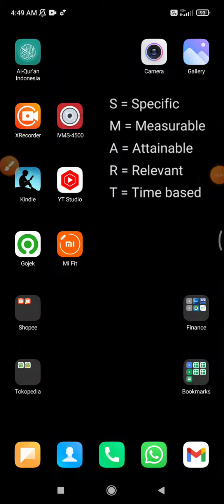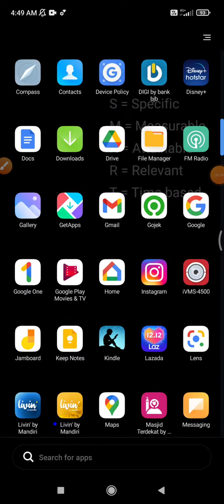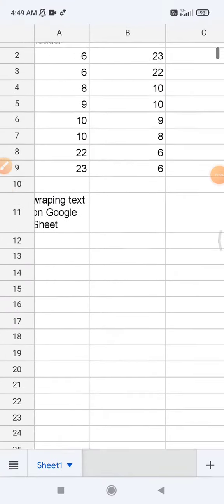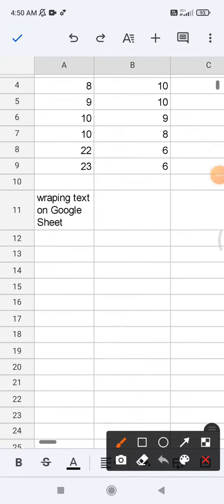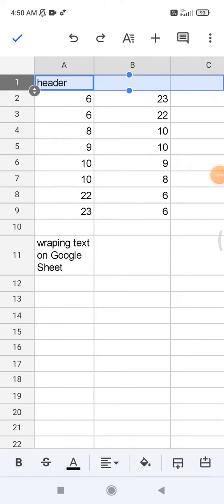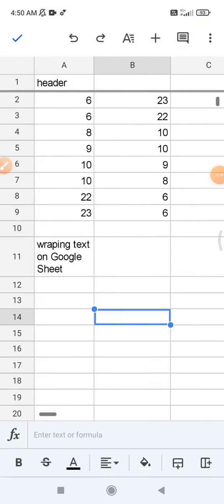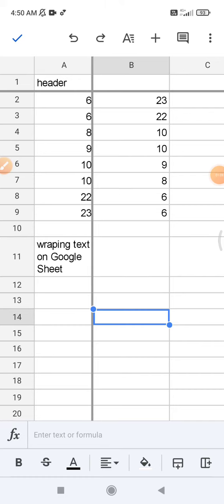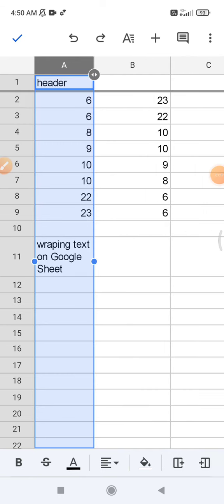How to Freeze Row & Column on Google Sheet Mobile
here how to freeze and unfreeze column or row on Google Sheet mobile